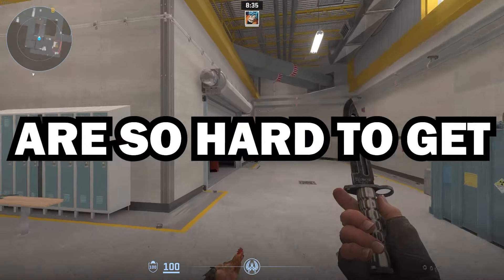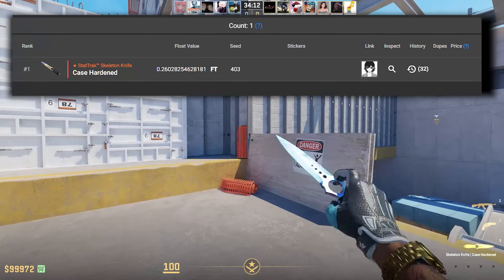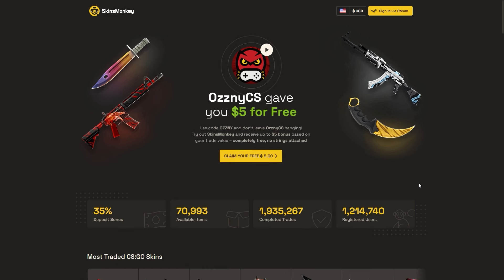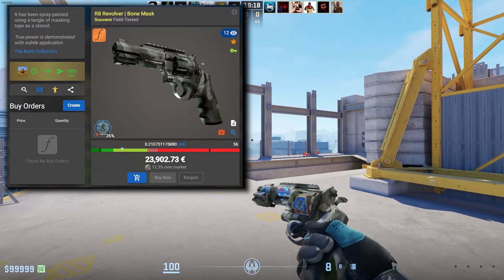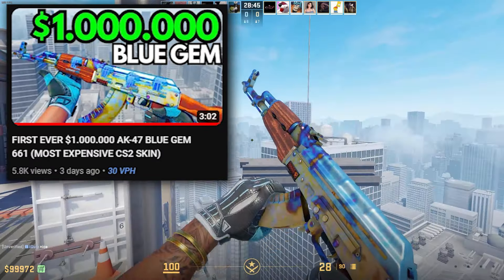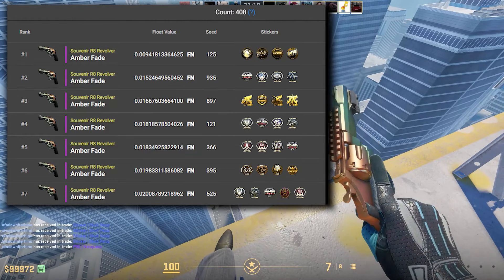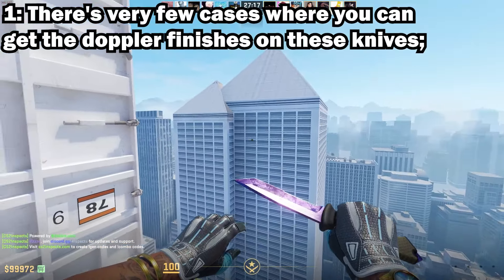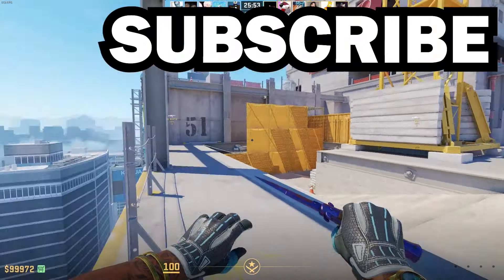CS2 SKINS THAT WERE NEVER UNBOXED! (RAREST CS2 SKINS)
These rare CS2 Skins Don't EXIST & were never unboxed!

🔻 FOLLOW ME 🔻

In this video I will show you The CS2 SKINS THAT WERE NEVER UNBOXED! (RAREST CS2 SKINS) - these are the most rare skins in cs2 - rarest skins in cs2 in terms of float - cs2 skins update - cs2 skins that are so rare they dont exist yet